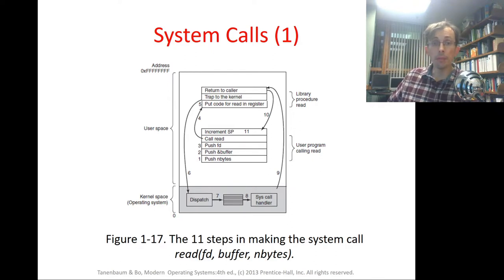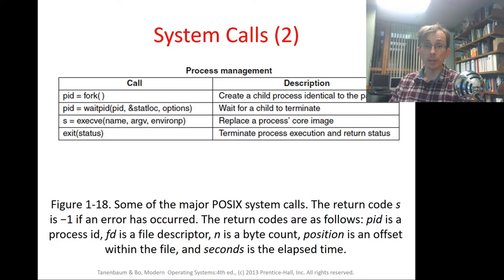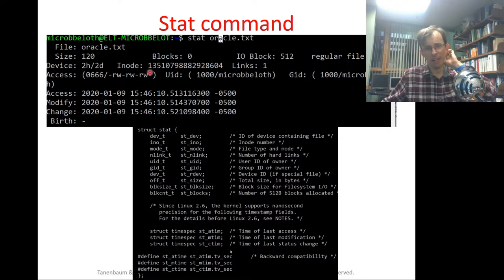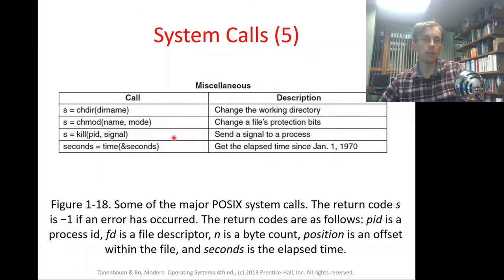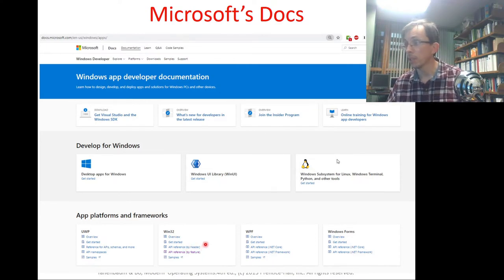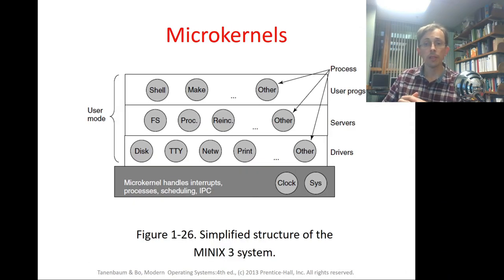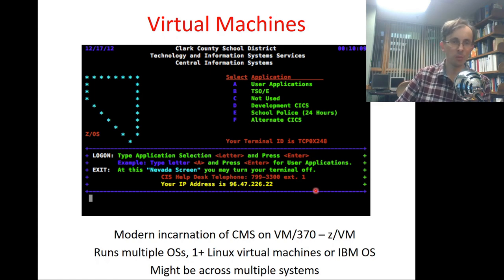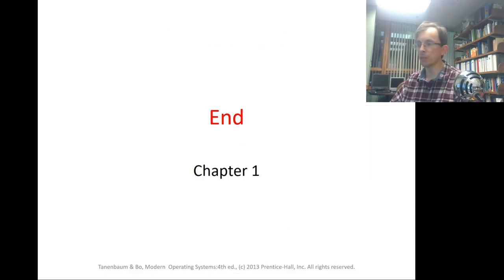CSC-3044 Asynchronous Lecture: System Calls and OS Architecture Types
This is an asynchronous video recorded for students taking the CSC-3044 Spring 2021 section. It reviews system calls and OS architecture types. This video stands in place for the lectures missed the week of Jan 18th.